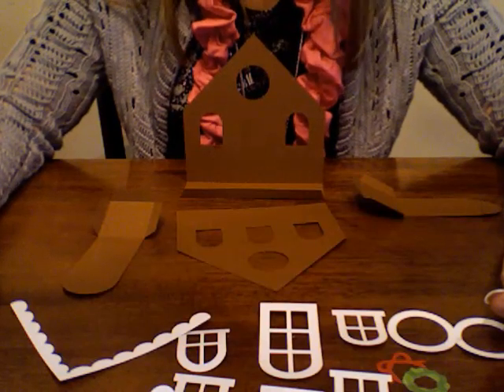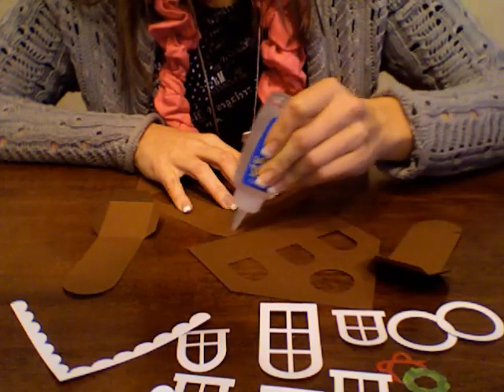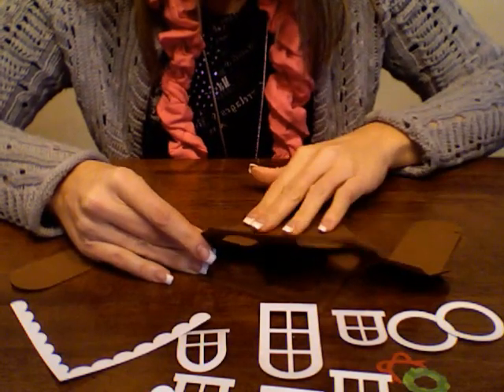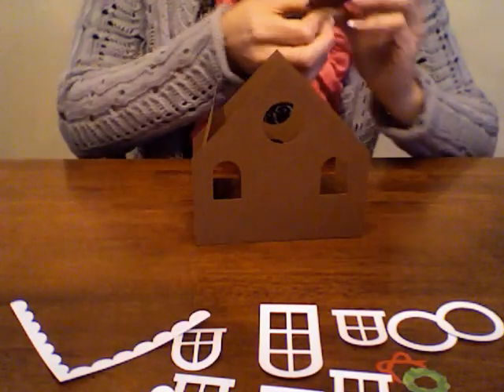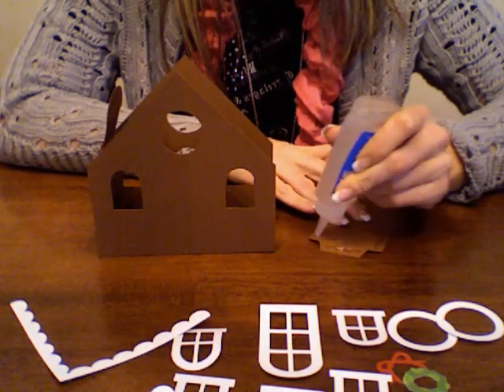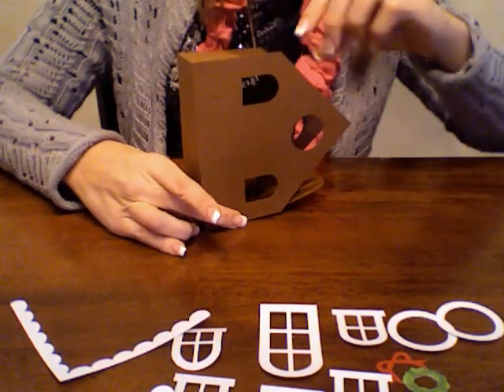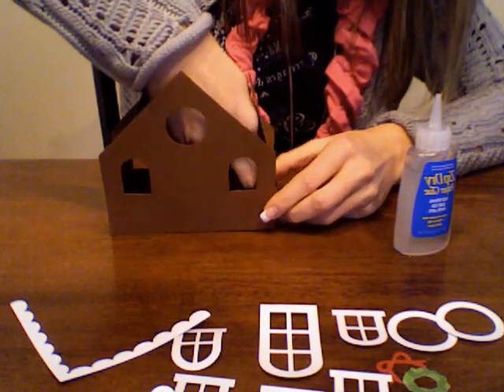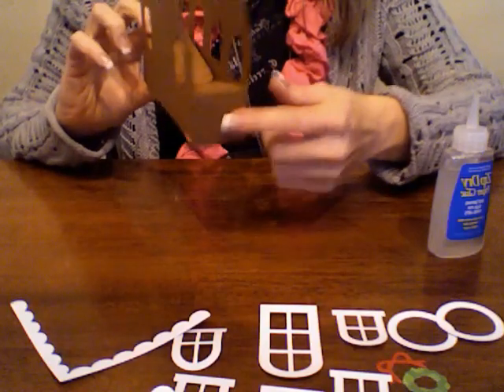Gingerbread House Treat Box Tote Part 1